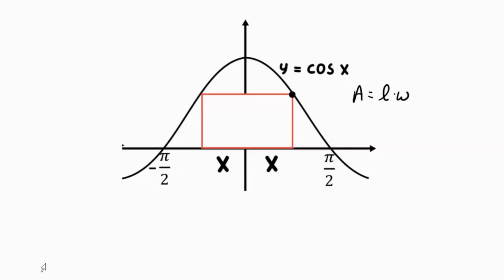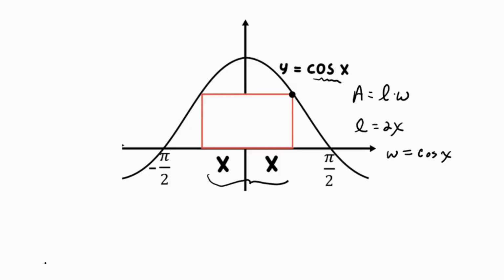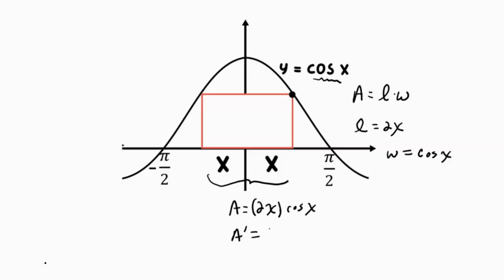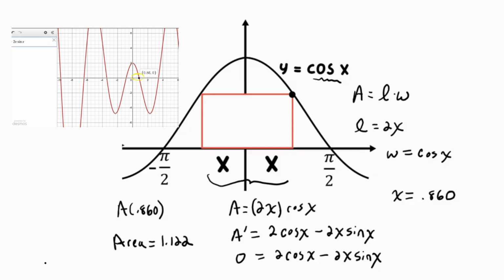Optimization Rectangle Inscribed in the Cosine Curve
This is an optimization problem that finds the maximum area of a rectangle inscribed in the Cosine Curve.  We use a primary equation along with secondary equations, along with desmos, to help us find the answer.